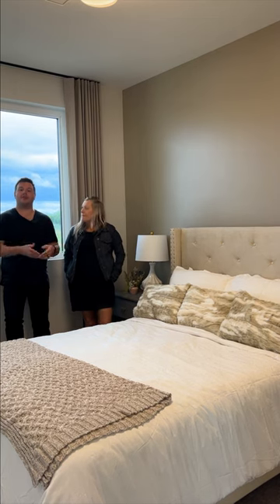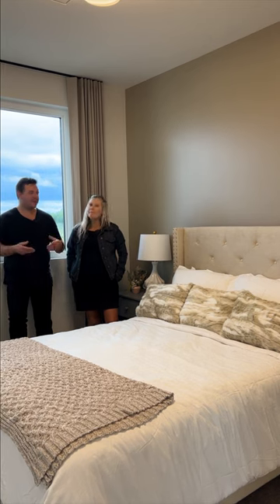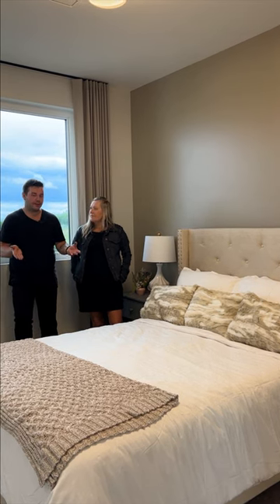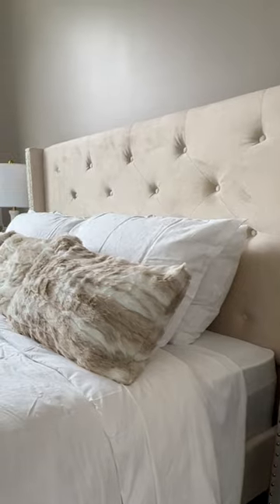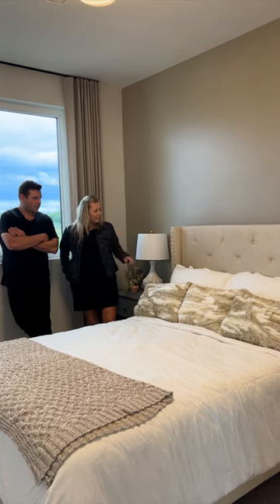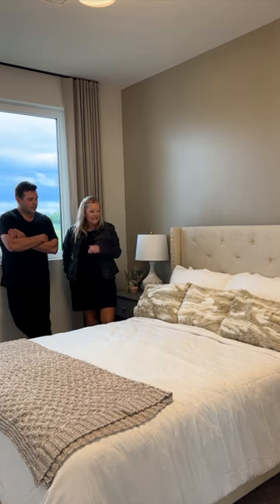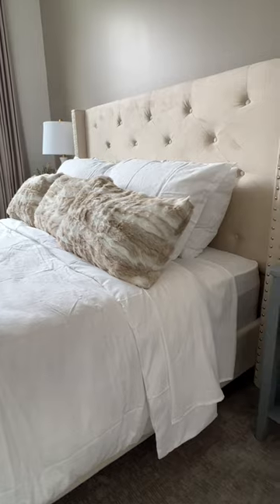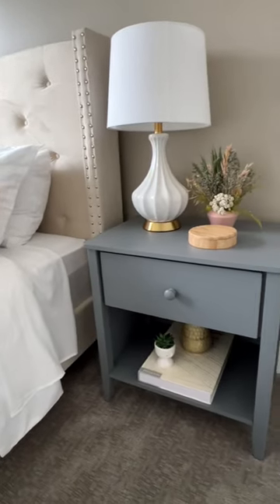Fabric Bed Frames Are Great When You Want to Change Bed Sizes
If you are wanting to change your bed size, but your bedroom suite is still in perfect shape, a fabric bed will let you have a trendy look without the extra expense of replacing your whole bedroom suite!

International Furniture Wholesalers (IFW) was founded by Dale and Donna Adolf in 1999 as a Saskatoon based family business dealing mostly in mattresses but quickly expanded to provide quality furniture and accessories to nine other Canadian cities for both the residential and commercial market.

The staff at IFW are knowledgeable and devoted to helping the customers discover the perfect furniture to complete their home decor. You will often find the owners or family members on the floor, ready to serve you.

International Furniture Wholesalers
3402 Faithfull Ave
Saskatoon, SK S7K 8H1
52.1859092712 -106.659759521